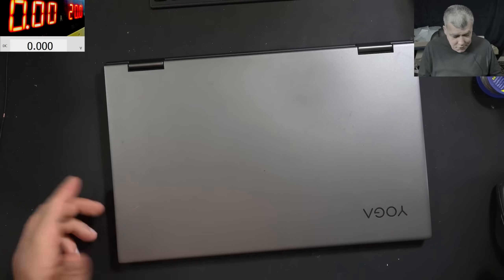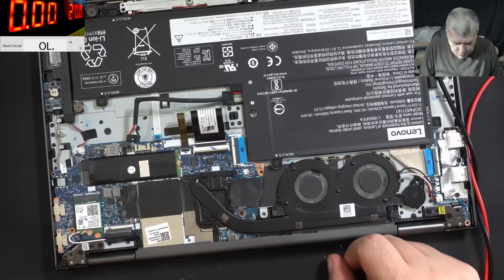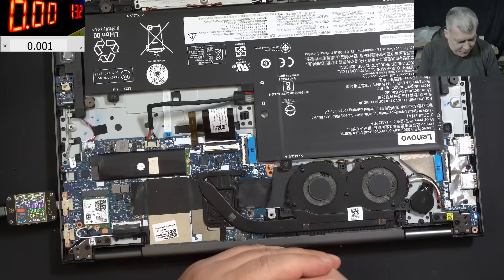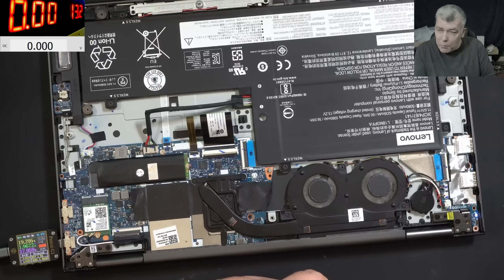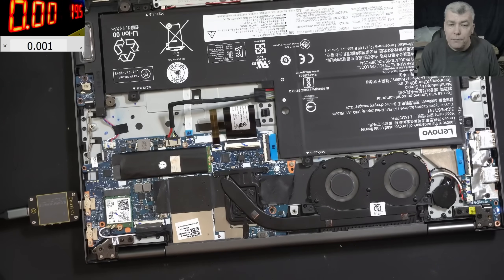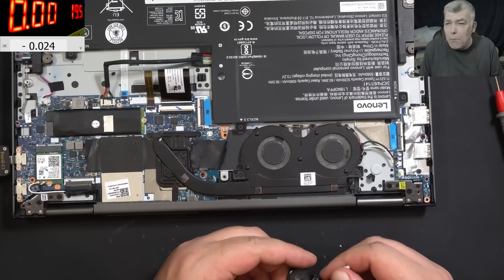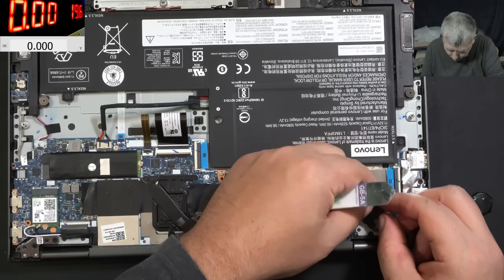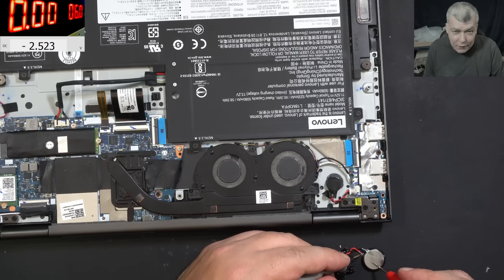Lenovo Yoga C740 dead, not charging, how a stupid simple fault, can turn your laptop dead.